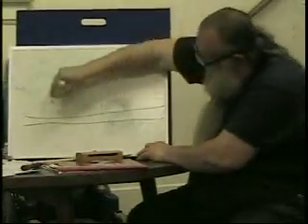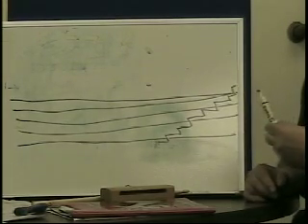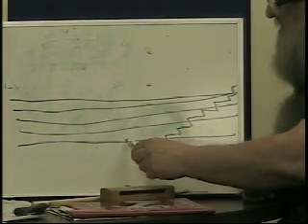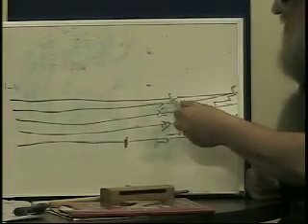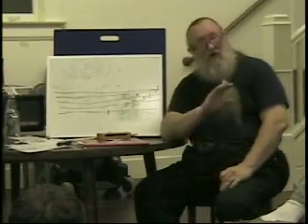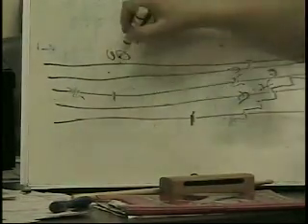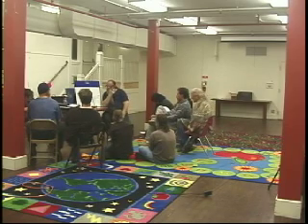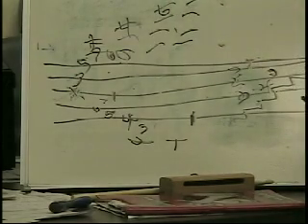Week 8 Music Theory Workshop pt-10 by Mr. Natural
rhythmic curve. Numbering the staff. finding patterns..